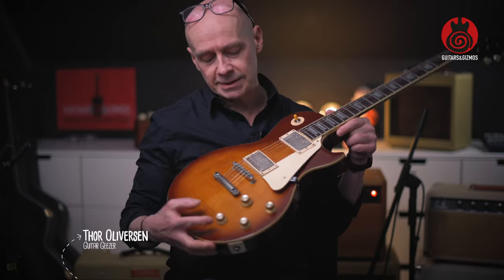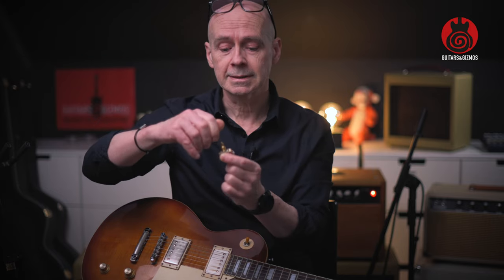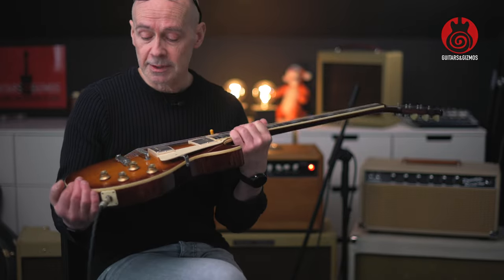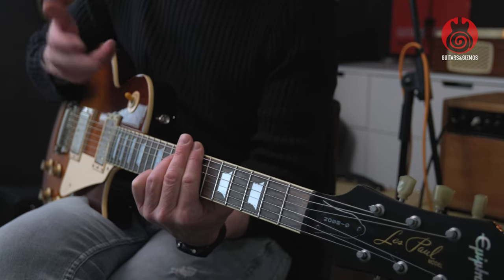Comparing LARGE vs SMALL 500K volume and tone pots in a Les Paul. Cheap vs high end potentiometers.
My beloved Epiphone Les Paul Made in Korea continues to shine and deserves the best parts. Does an upgrade to CTS PRO Series 550K make a noticeable difference from a set of no brand smaller type 500K potentiometers in an electric guitar? I've used Seymour Duncan's schematics for 50s wiring each time, for keeping the treble when rolling down the volume. I did also use the same value capacitors (0.022uF), but it's not the same kind.

I asked ChatGPT Artificial Intelligence (AI) this question and the answer seems to tick the boxes that I discovered along the way:

Here's the reply from the AI:
The difference between CTS PRO Series 550K potentiometers and smaller, no-brand 500K potentiometers in an electric guitar can be noticeable, but it depends on various factors such as the quality of the components, the player's sensitivity to sound, and the specific guitar setup.

Here are some potential differences you might notice:

Durability and Longevity: CTS PRO Series potentiometers are known for their durability and longevity compared to some smaller, no-brand potentiometers, which may be of lower quality and wear out more quickly over time.

Tonal Quality: CTS potentiometers are often praised for their consistent and smooth taper, which can result in a more even and controlled tone compared to lower-quality potentiometers. This can be especially noticeable during volume and tone adjustments, where the sweep is more predictable and precise.

Electrical Performance: CTS potentiometers typically have tighter tolerances and better electrical properties, such as lower noise and more accurate resistance values. This can lead to improved signal clarity and fidelity in your guitar's output.

Playability: The feel of the potentiometers can also make a difference in the overall playability of the guitar. Higher-quality potentiometers like the CTS PRO Series may offer a smoother turning action, which can enhance the playing experience.

Overall, while the difference may not always be dramatic, upgrading to CTS PRO Series potentiometers can potentially enhance the sound, feel, and longevity of your electric guitar, providing a more reliable and consistent performance over time.

00:00 Presentation of the task ahead
00:50 Tones from the unknown brand 500k pots
02:57 What kind of wiring is used in the guitar?
03:08 Tones from the CTS PRO Series 550K potmeters
07:03 "Daydream", cover of the Wallace Collection song
11:29 Conclusion

Gear used:
1997 Epiphone Les Paul made in Korea
Classic 57 pickups (unknown brand)
Eminence Canabis Rex 12" speaker
Dumble style ODS 50 amp (Fuchs ODS clone)